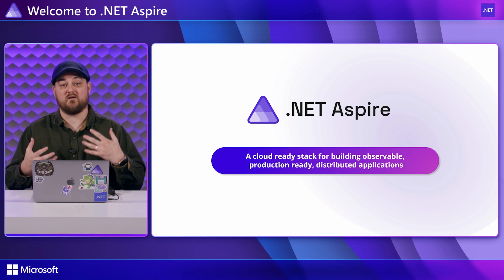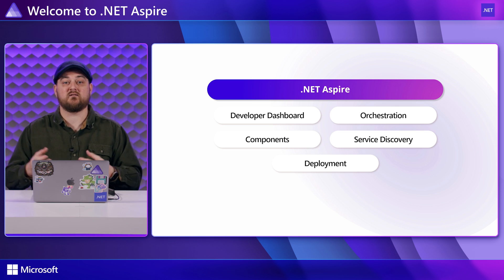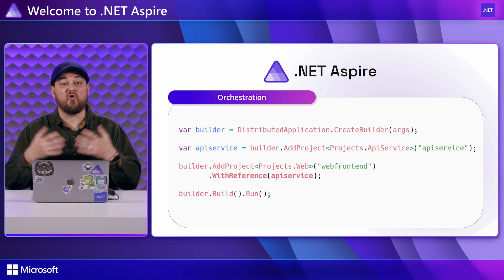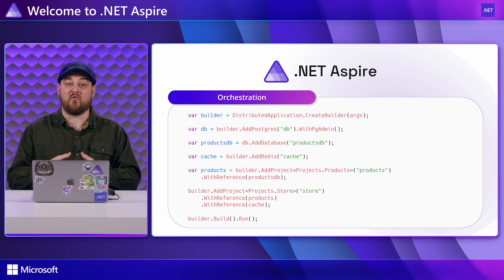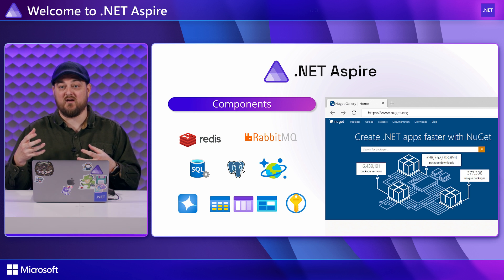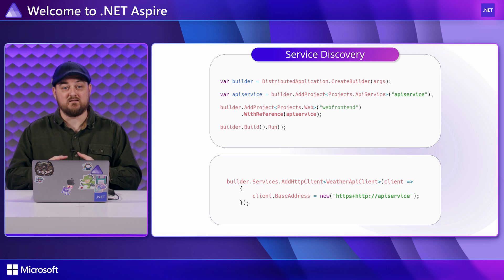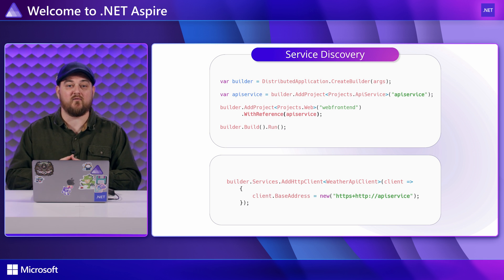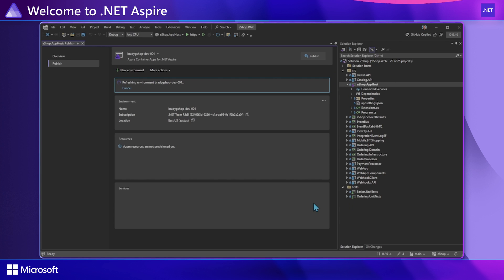What is .NET Aspire?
.NET Aspire is designed to easily build observable and reliable cloud-native applications while improving productivity for developers building those applications at a rapid pace.
.NET Aspire does this in five main areas: the .NET Aspire Dashboard, application orchestration, components, service discovery, and deployment. Each of these pieces can be adopted individually into an existing application or adopted all together if you are starting a new project.